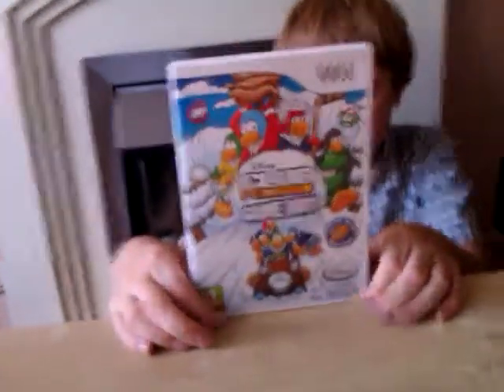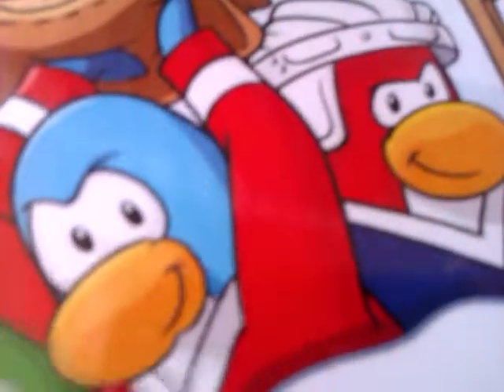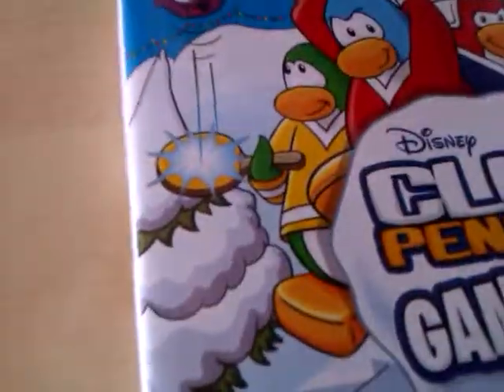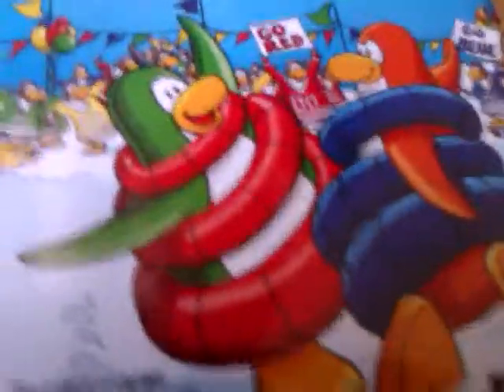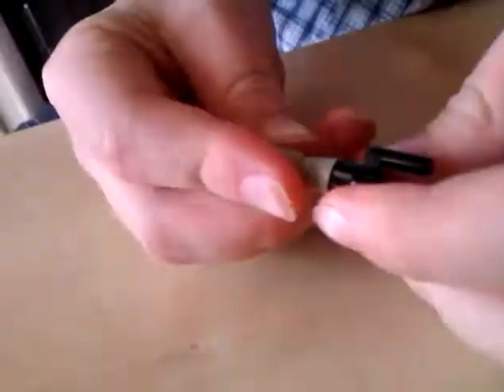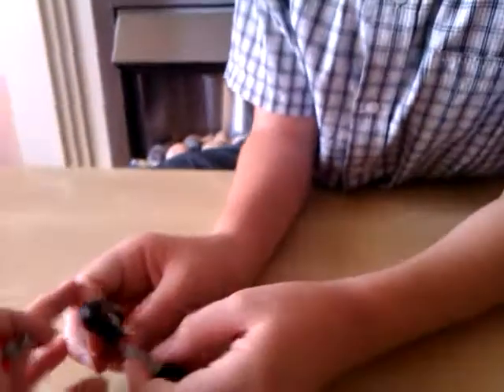Club Penguin Game Day Review on Nintendo Wii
Online game for the computer